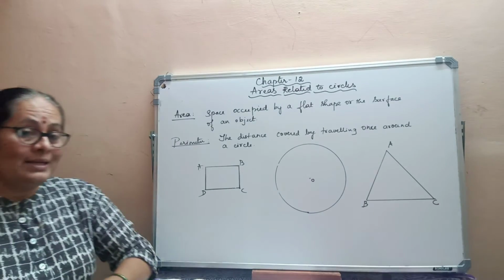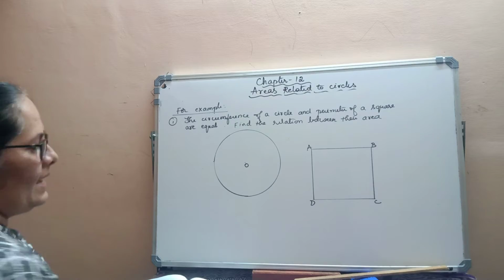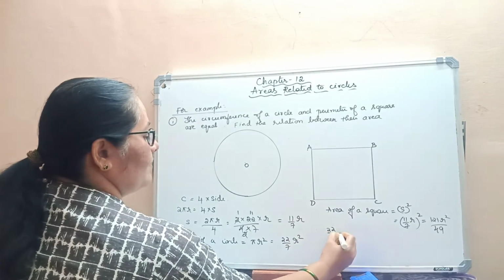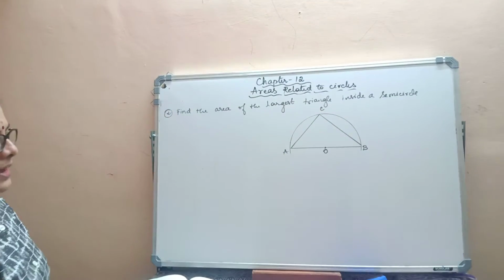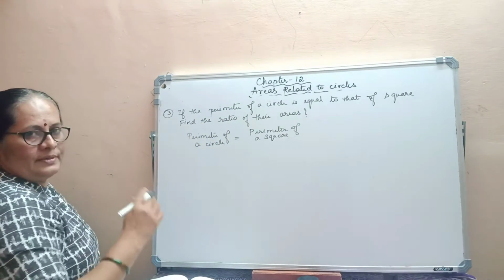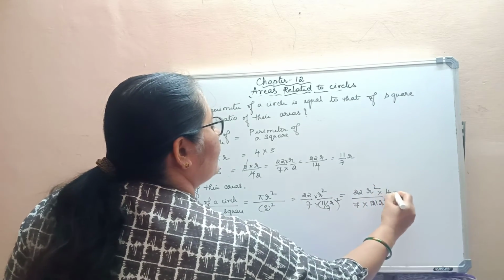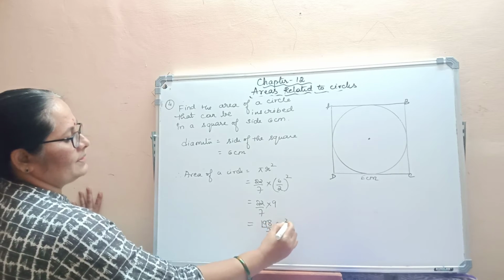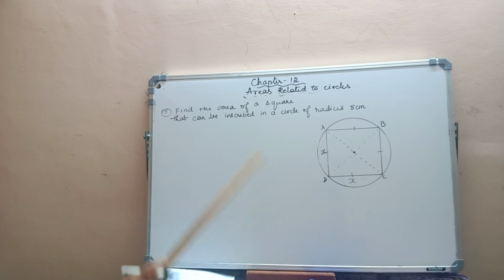Chapter 10 : Areas related to Circles Part-I